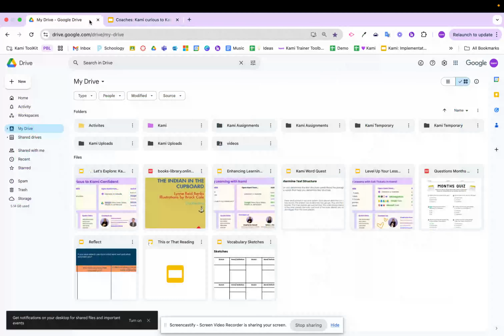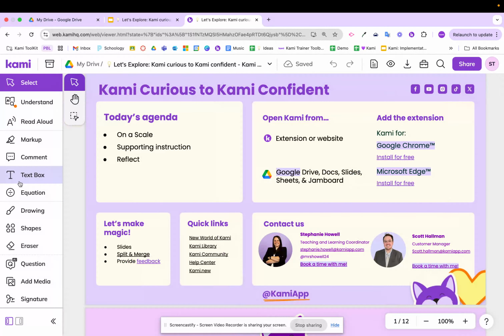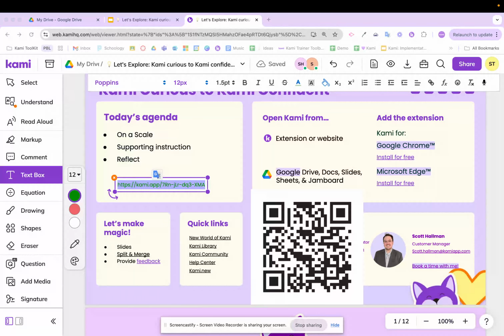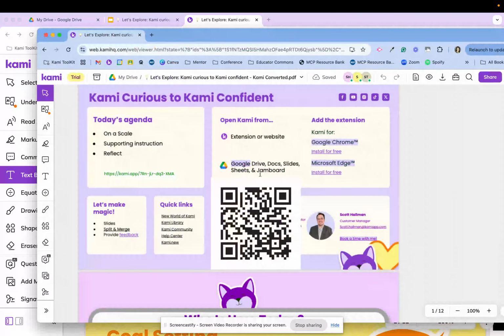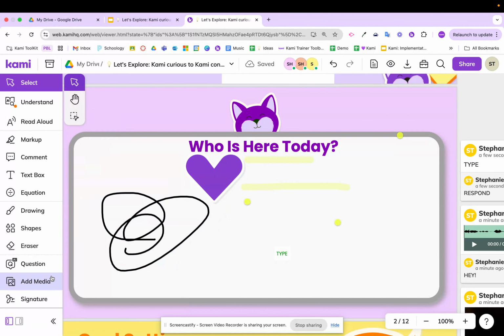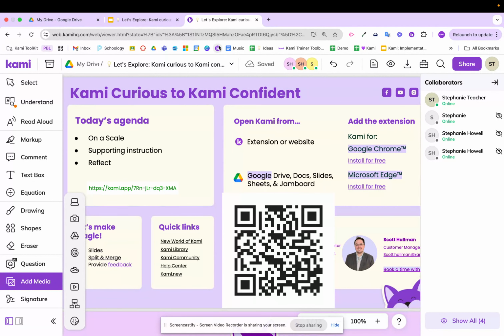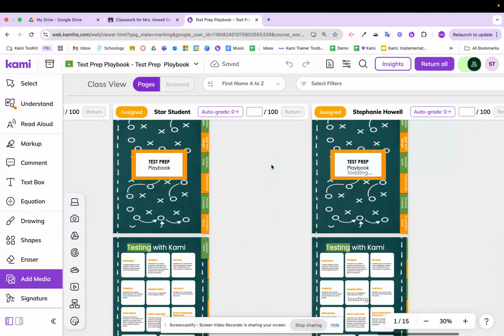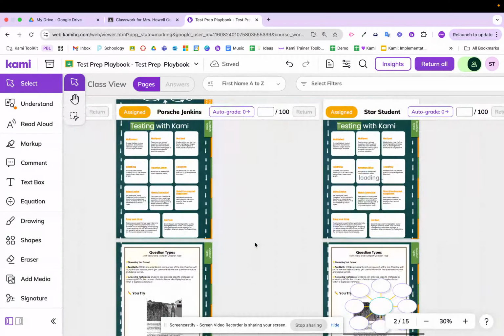Kami for Leadership